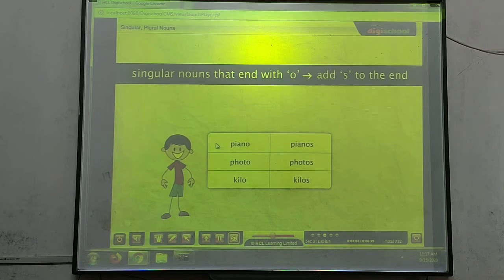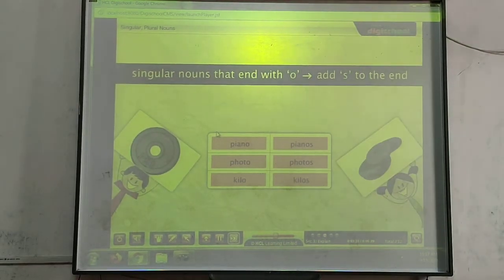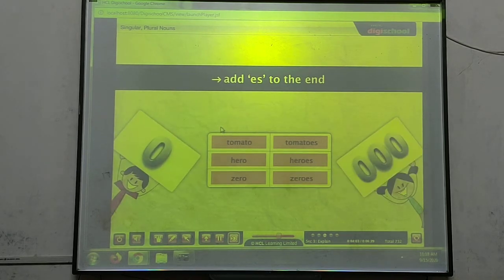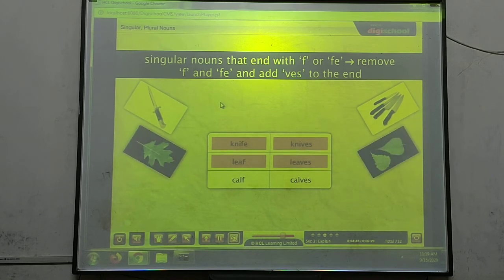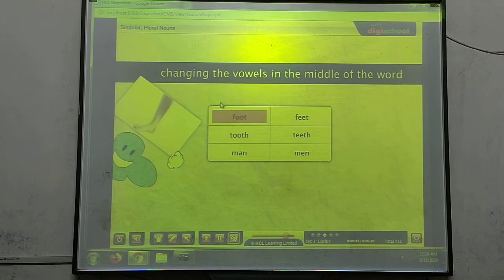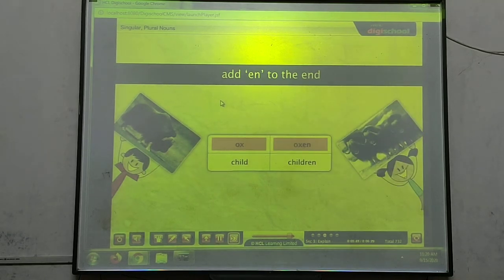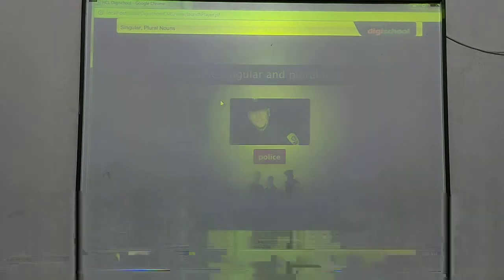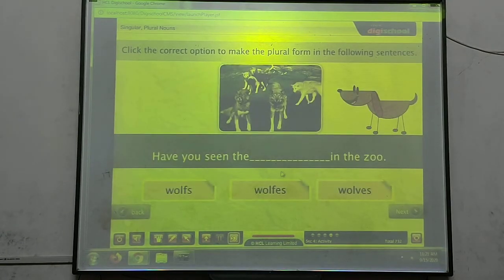4th & 5th English Singular & Plural